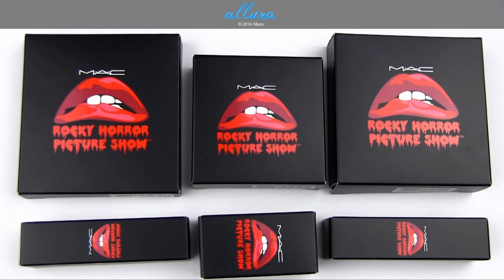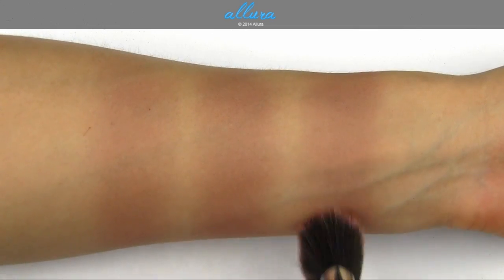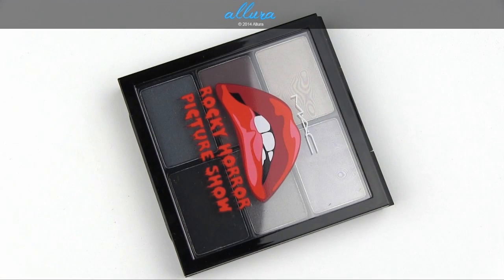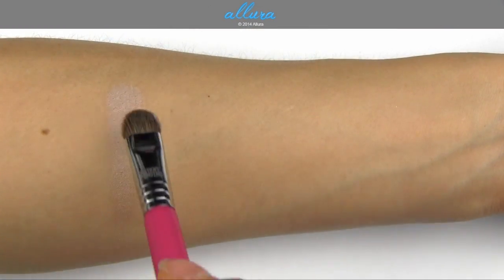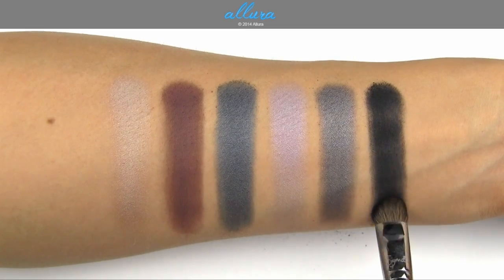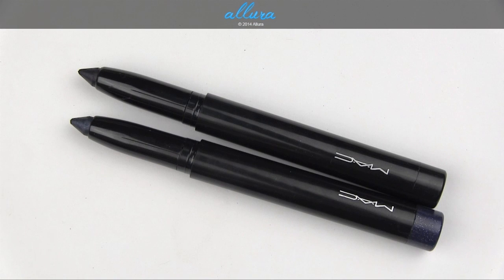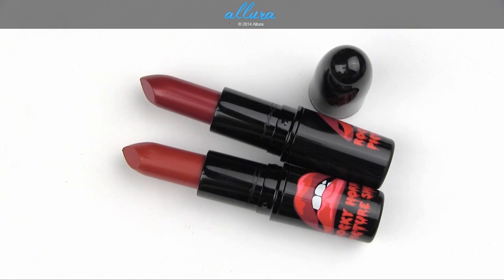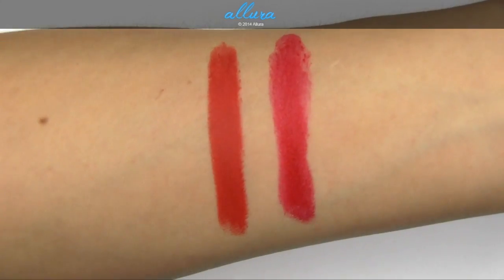MAC Rocky Horror Collection: Live Swatches & Review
See MAC's Rocky Horror Collection, with swatches & my thoughts!

Blush: tba
Face Duo: tba